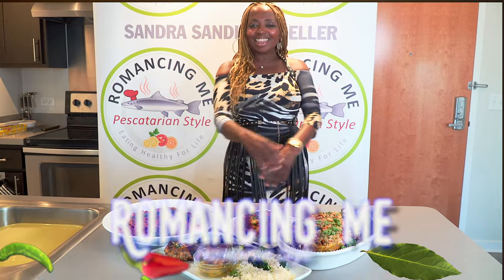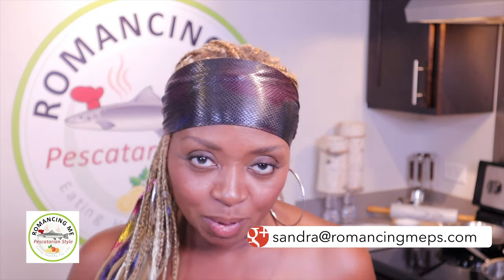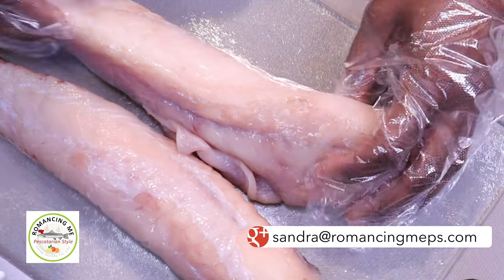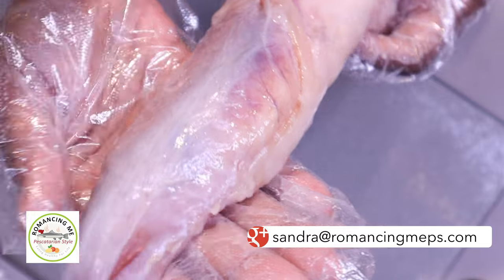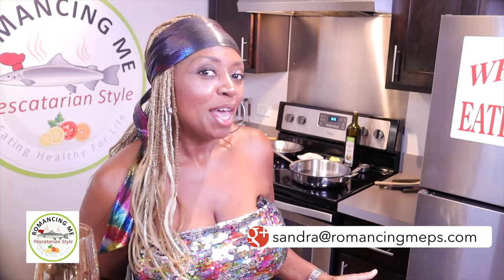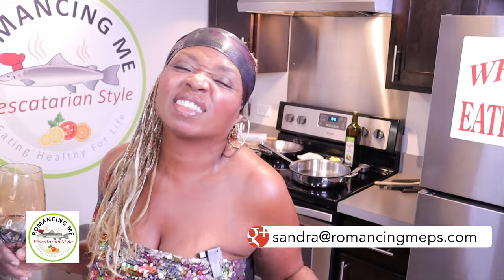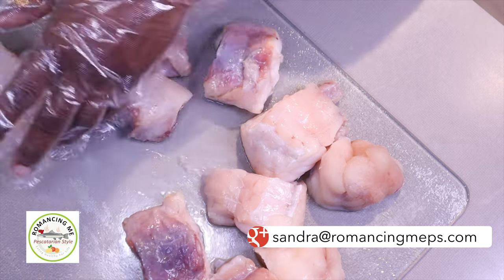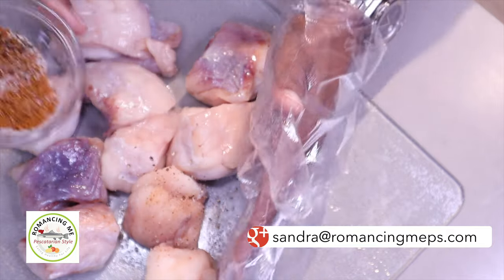TOPNOTCH on budget! S3:E9 MONKFISH Medallions in Za'atar Herb Butter Sauce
RomancingmePS is a healthy wholesome and delicious style of Pesca-Mediterranean cook show, enjoy, wild caught seafood, monkfish, sauteed, organics, nutty, Middle Eastern herbs, Lebanese, omega-3, grass-fed butter, delicious, flavorful, United Arab Emirates, blend, antioxidant, protein, savory